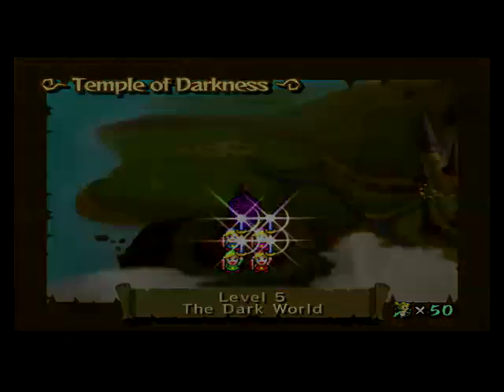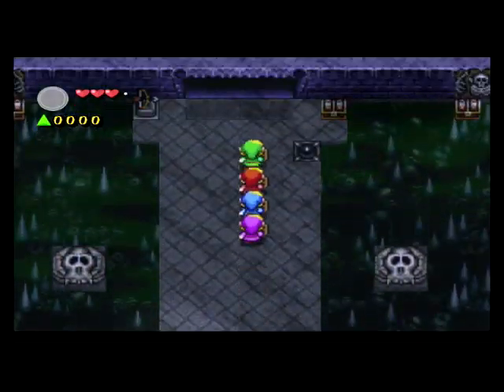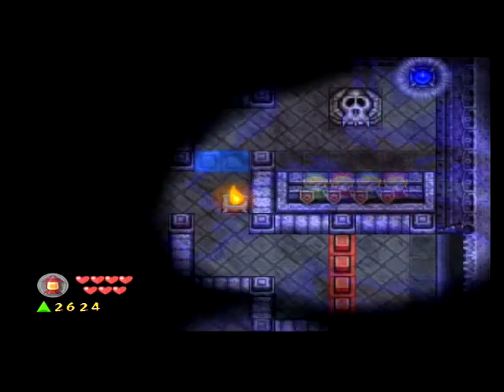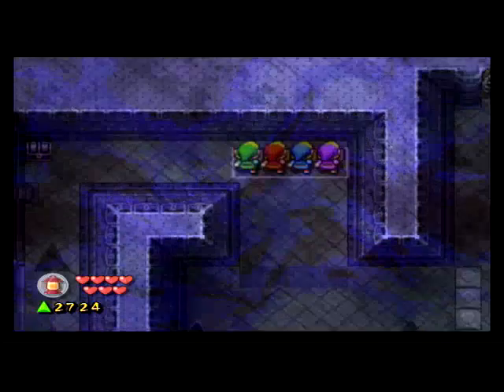Four Swords Adventures Commentary Part 11 Dark Palace Sucks